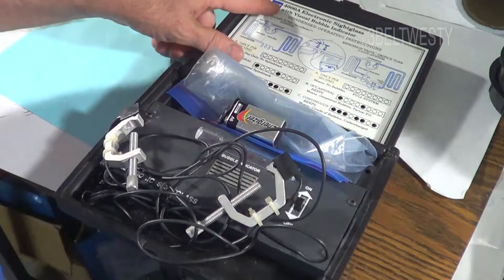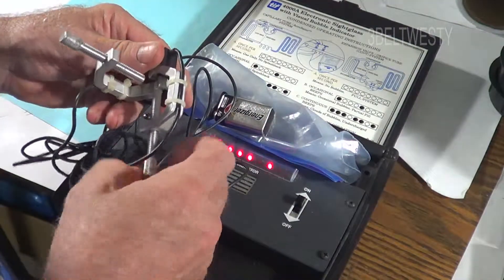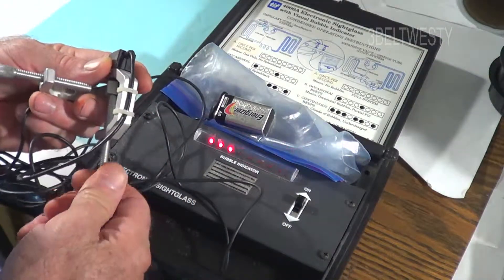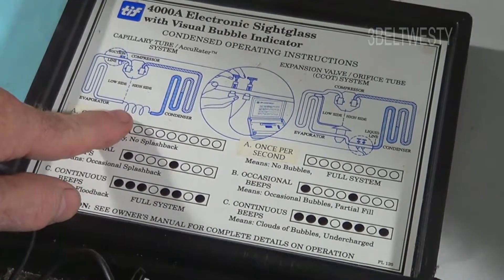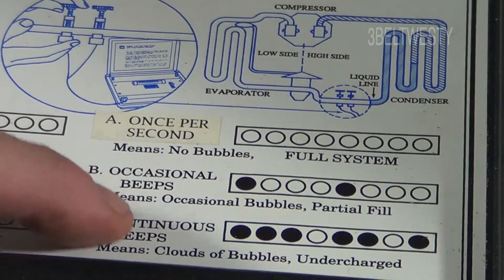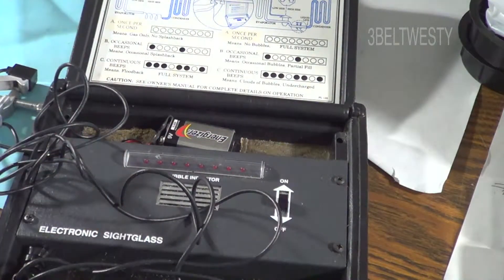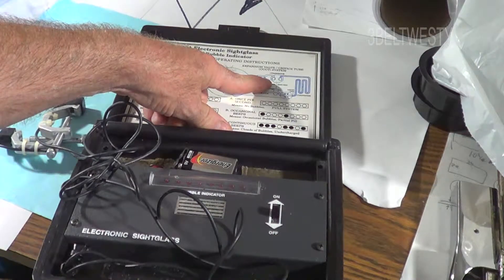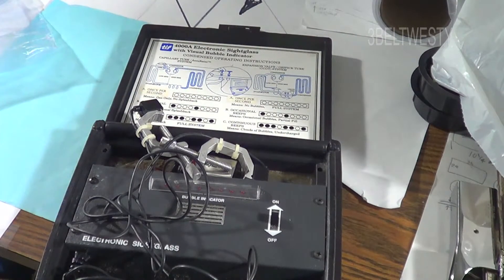TIF Electronic sight glass 4000A Retro HVAC tool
25 year old HVAC tool still is useful. With TXV systems the unit can be used as an electronic sight glass on the high pressure side. Even with modern Testo gages that give one the sub cooling this old device is fun to use alongside too. With a low TXV system the high side will have bubbles, the sub cooling will be really low. The current draw of the compressor is typically lower.

sny 8k 3beltwesty